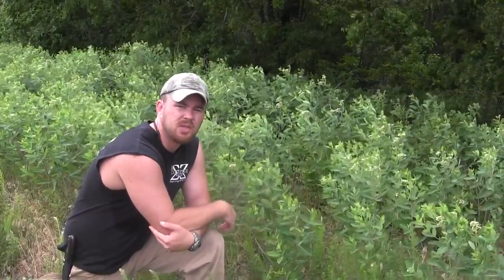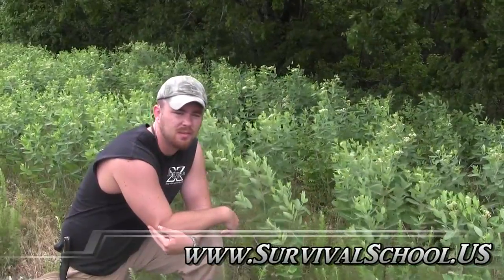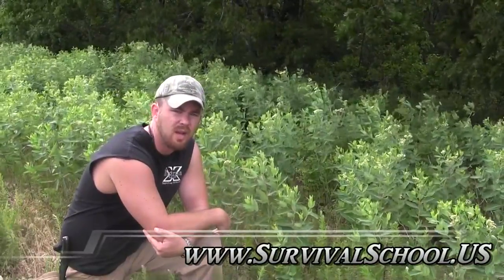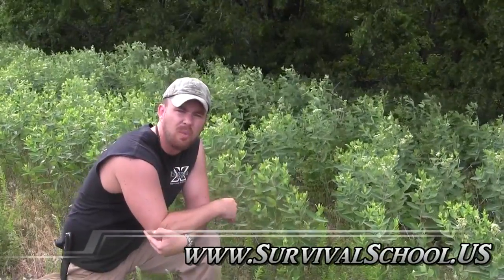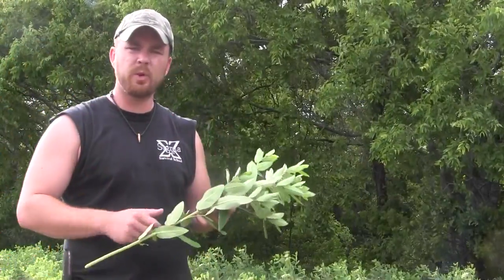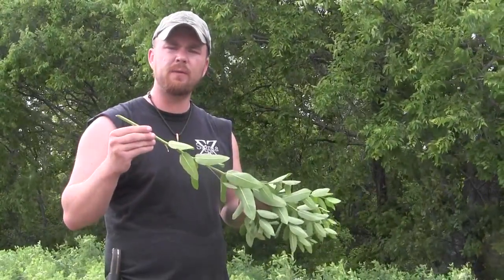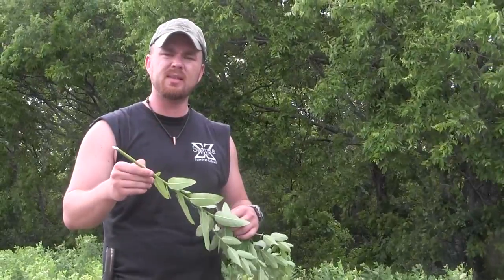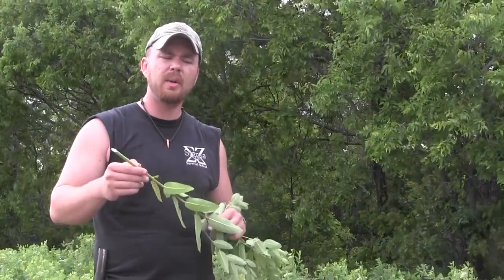Utilitarian and Medicinal Plants Dogbane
This video briefly describes the uses of the common dogbane plant Apocynum cannabinum L. It has numerous legit survival uses and this video will discuss a few of them.